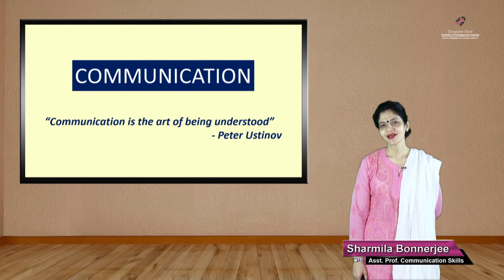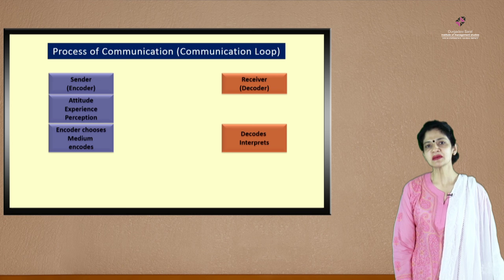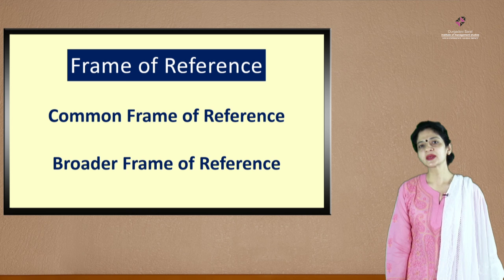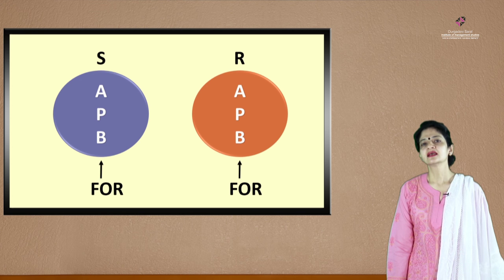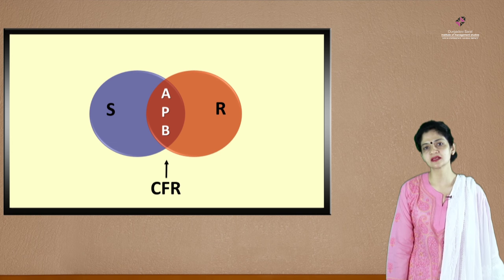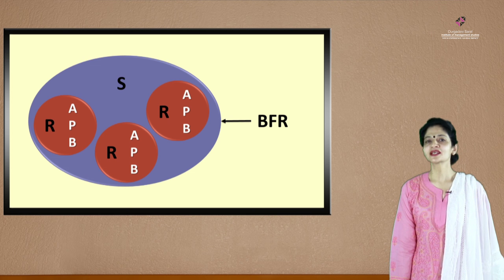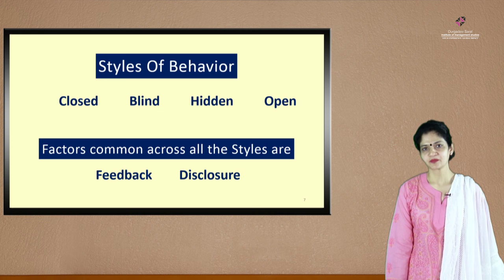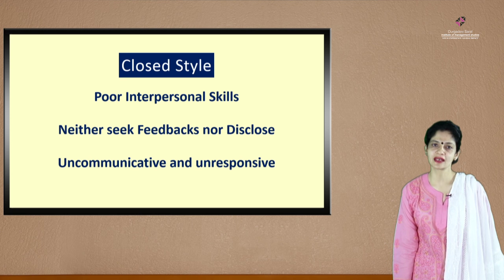Communication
“Communication” by Sharmila Bonnerjee, Assistant Professor, Communication Skills at Durgadevi Saraf Institute of Management Studies. This module covers process of communication and the different styles of behaviour of communicating.

Shot at the Deviprasad Goenka Management College of Media Studies using AB-Live virtual studio technology.